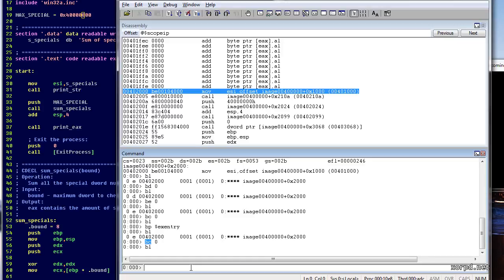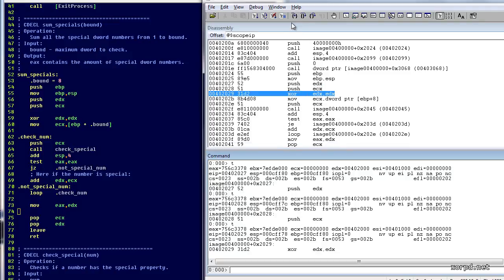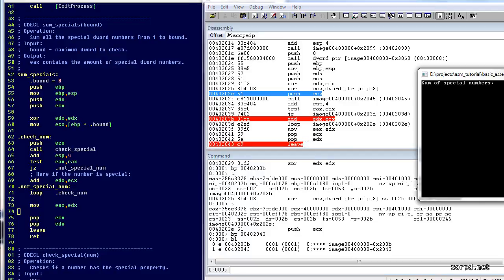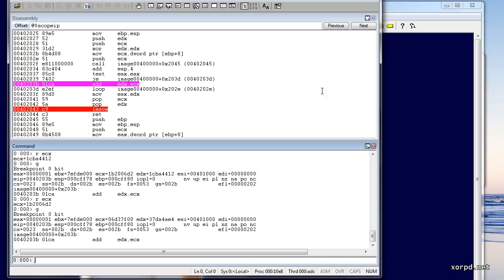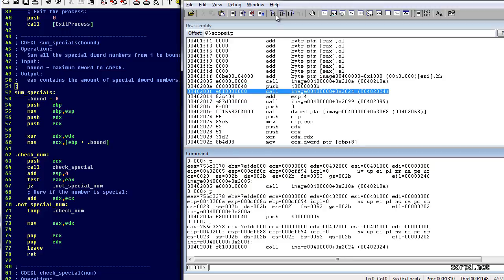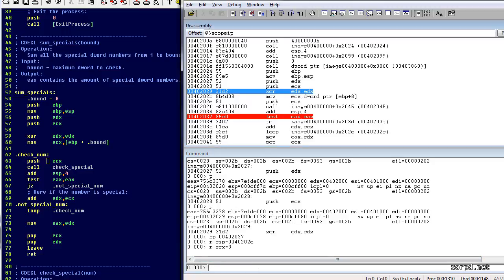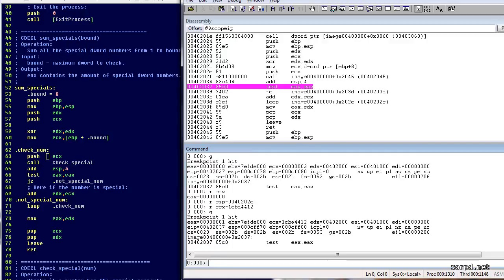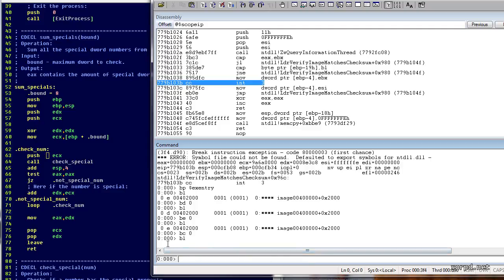013 Examples Software Breakpoints Part 2